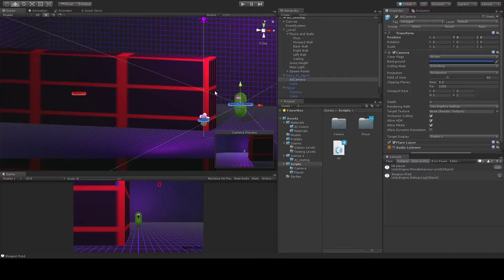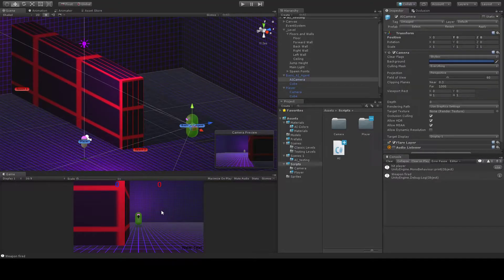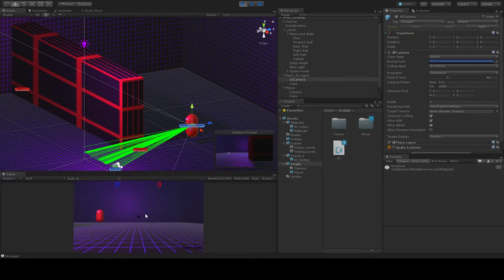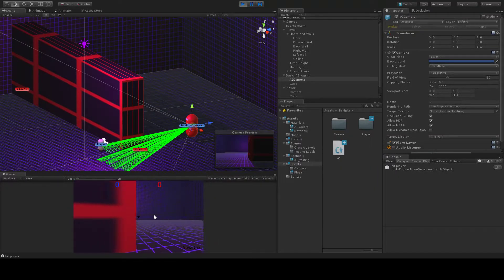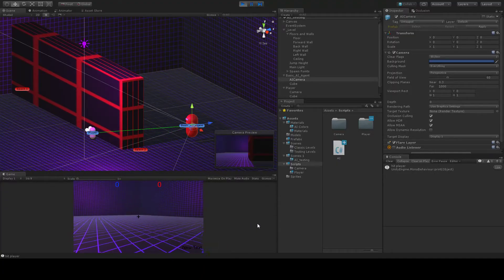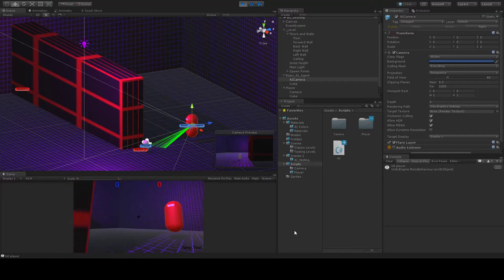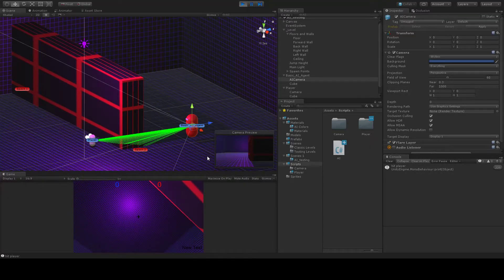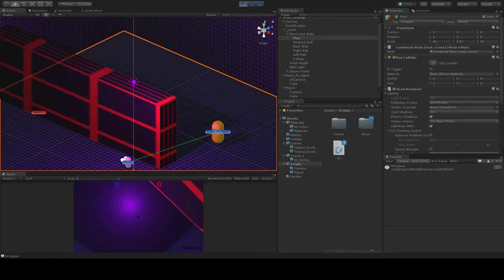Unity AI LOS detection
Very basic AI that can see me, NOT from behind walls!

This was meant to just be a quick way to show my friend what I fixed, but if you want the code/explanation message me. I will make a more in-depth video if you want (With higher production quality)